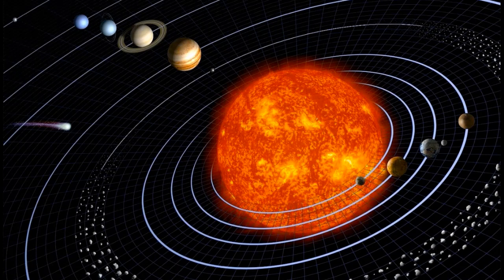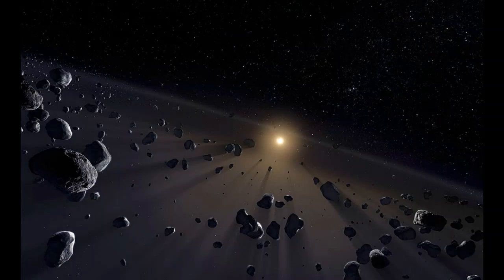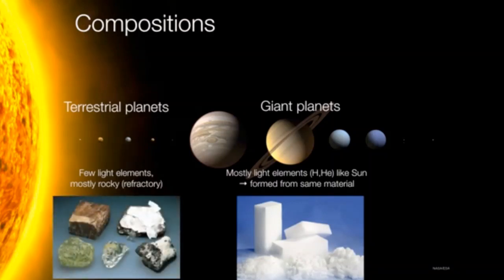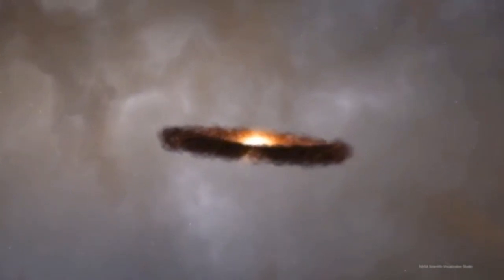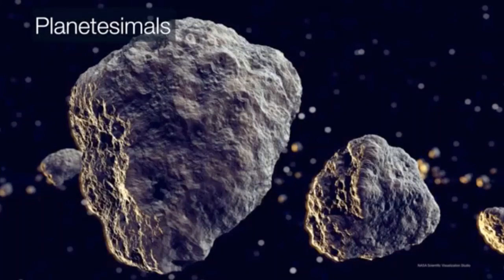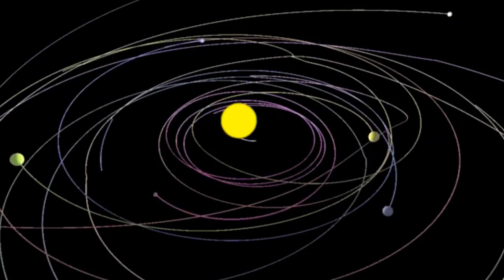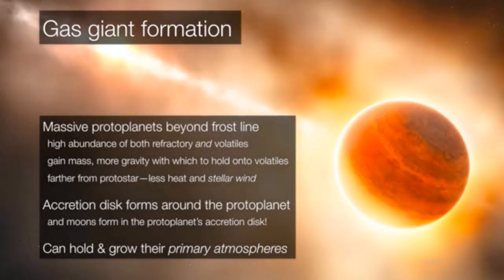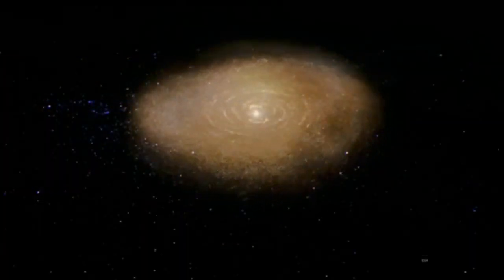Origin of solar system | origin of solar system animation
Welcome to SK KNOWLEDGE. today our topic is Origin of solar system. this is my first voice over video so please forgive me for poor voice quality.

Origin of our solar system
solar system
origin of solar system theories
origin of our solar system animation